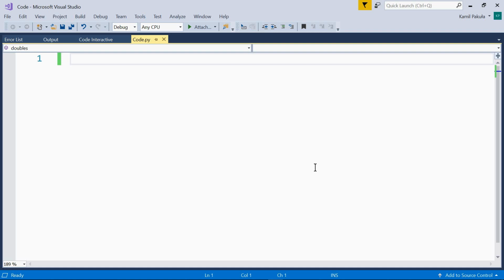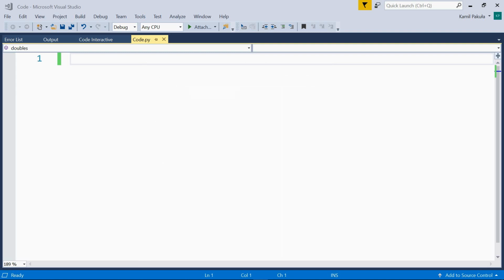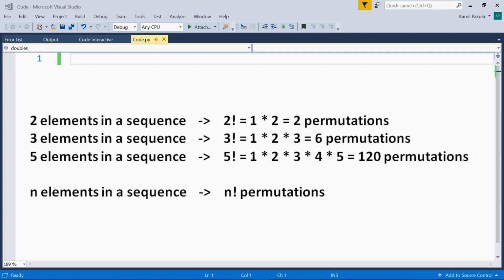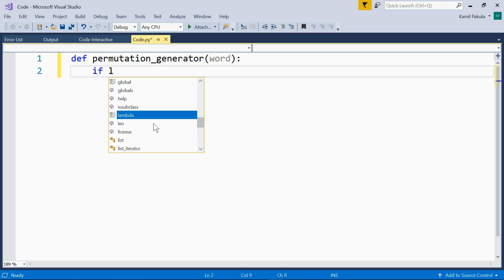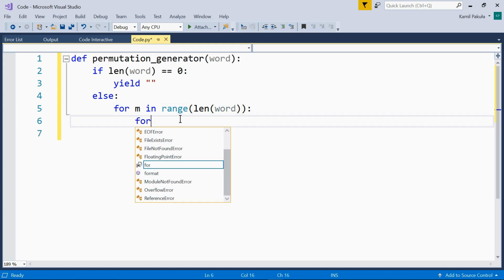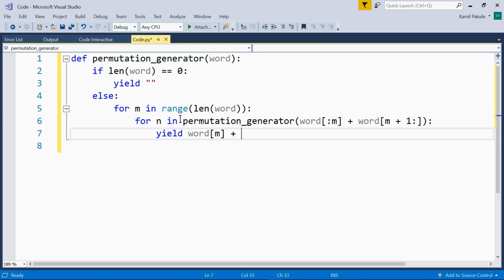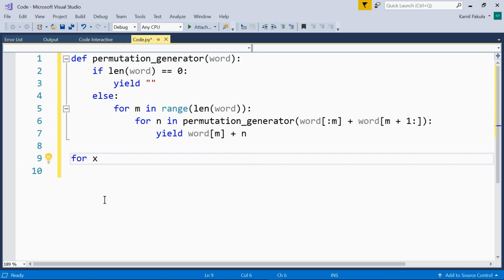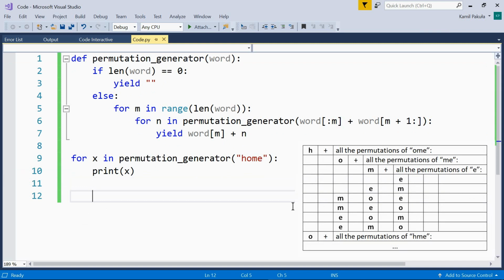Recursive Generators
In this Python video we’ll be talking about recursive generators. Just like regular functions, generators may be recursive, which means they can call themselves inside their function body.